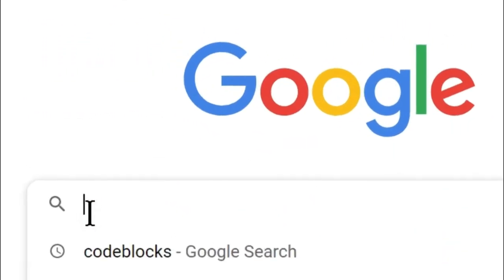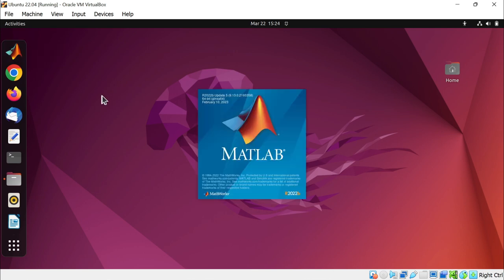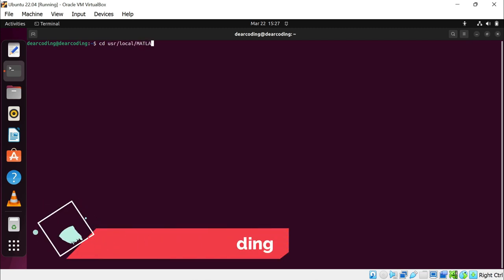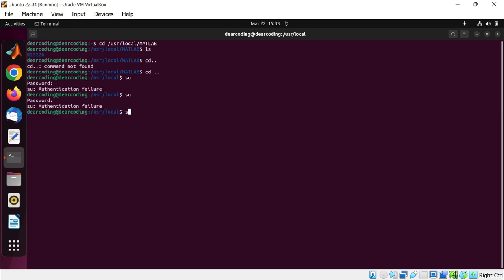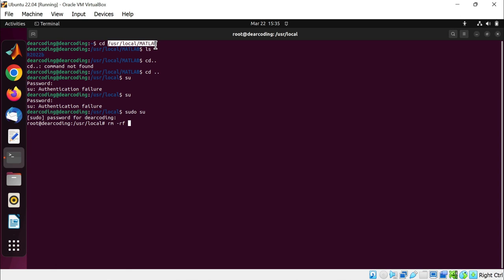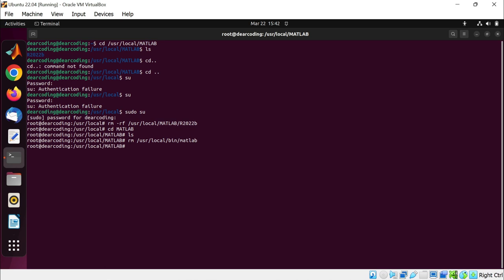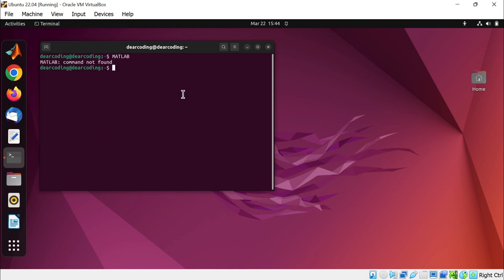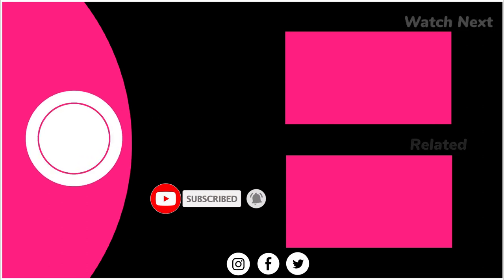How To UNINSTALL MATLAB On Linux Ubuntu?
How to uninstall MATLAB on LINUX UBUNTU, install matlab on linux ubuntu, how to run matlab in Ubuntu, how to install matlab in Ubuntu, install matlab in Linux based system, MATLAB trial, matlab trial 30 days, matlabfor students, How to execute matlab programs online, How to use Online Matlab for Engineering Students, matlab installation

The Channel DOES NOT show viewers how to gain unauthorised free access to audio content, audiovisual content, full video games, software, or streaming services that normally require payment.

This video is for educational purposes only. copyright disclaimer under section 107 of the copyright act 1976 allowance is for "fair use" for purposes such as criticism, comment news reporting, teaching scholarship and research.